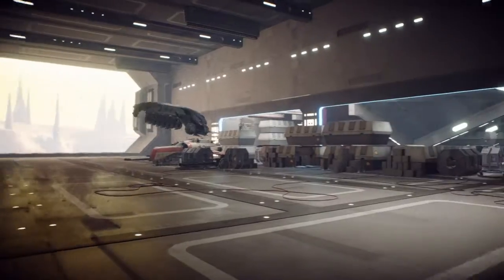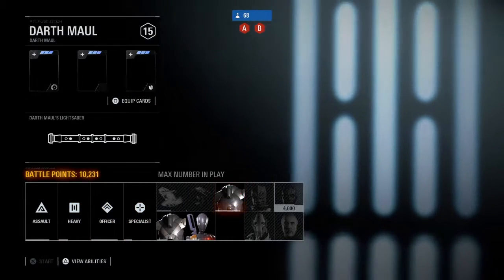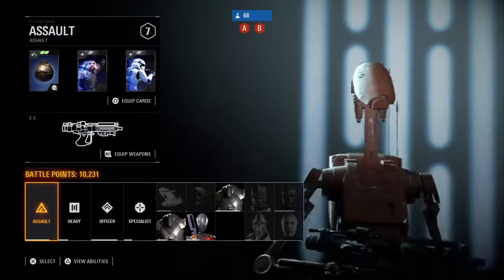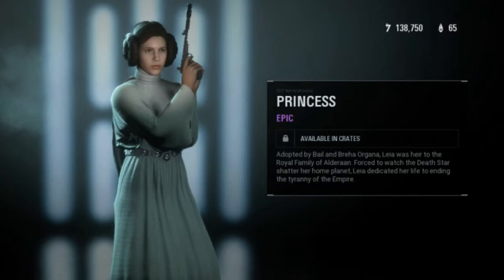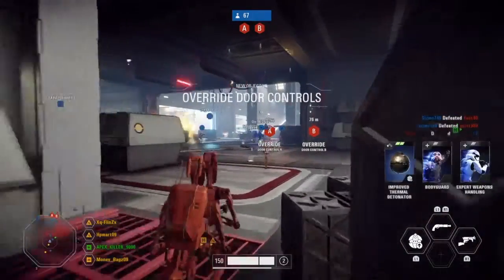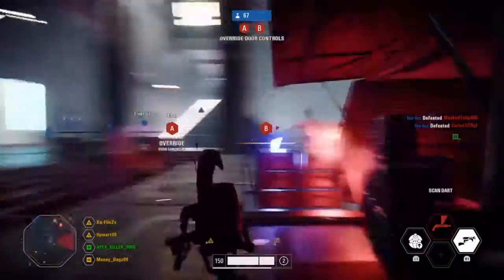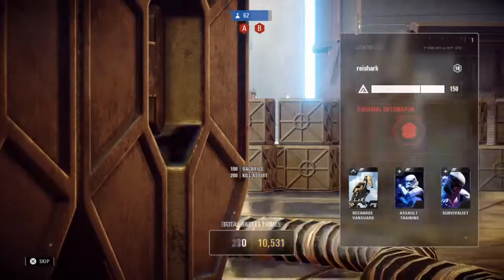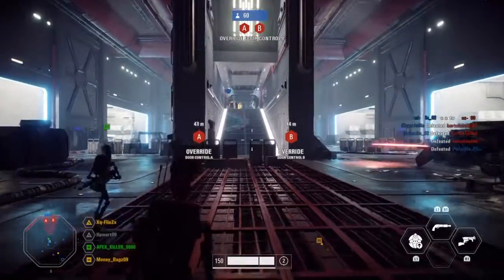Battlefront 2 Community Event Offers Free Princess Leia Skin - (SWB2 News)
☆IF You Want To Play With Me Follow The Rules Below

☆ADD MY PSN ☆Xq-FlixZx☆
☆ Wait Patiently

☆You don't have to but if you want here is link to donate

☆Snapchat - Xq-FlixZx or cperyagh